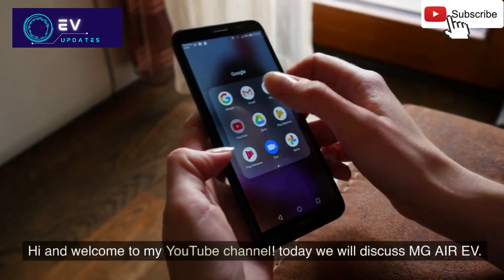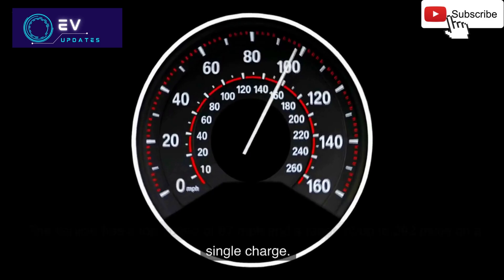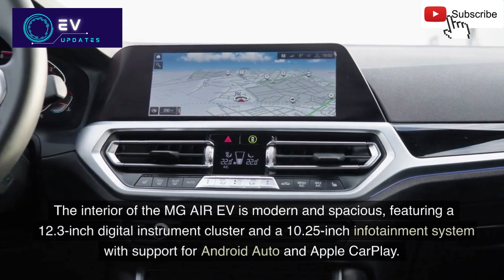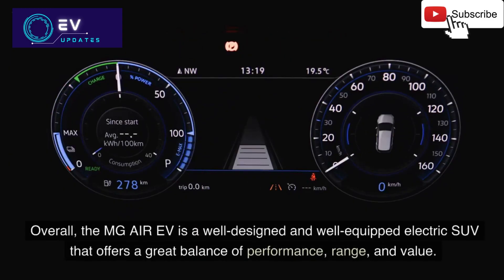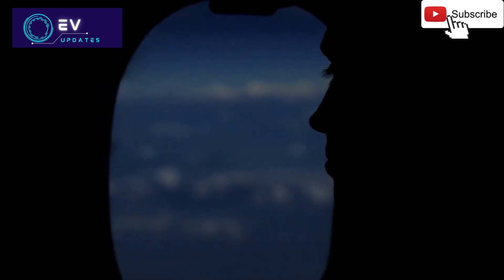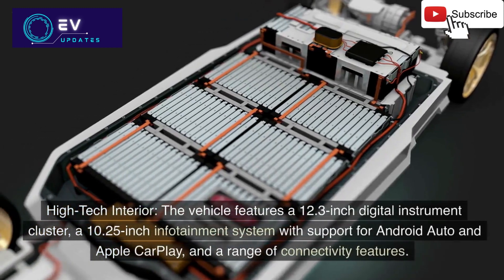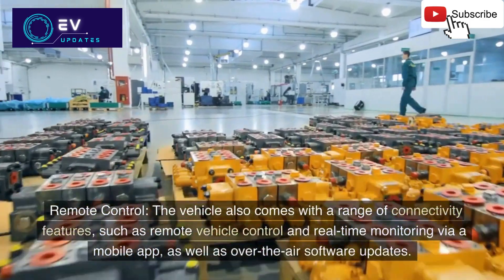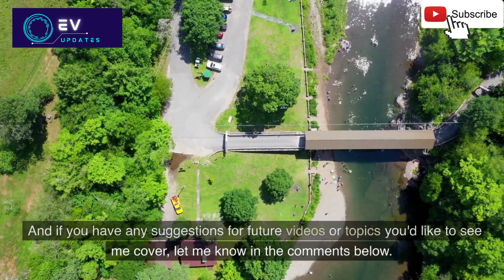MG AIR EV | MG Budget Electric Car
Here, you'll find videos about the latest electric vehicle technology, reviews of popular EV models, and tips for making the switch to electric. We believe that electric vehicles are the future of transportation, and our goal is to provide valuable information and resources to help you join the EV revolution. Whether you're an experienced EV owner or new to the world of electric vehicles, we hope you'll find something of interest here.

electricvehicles vehicles